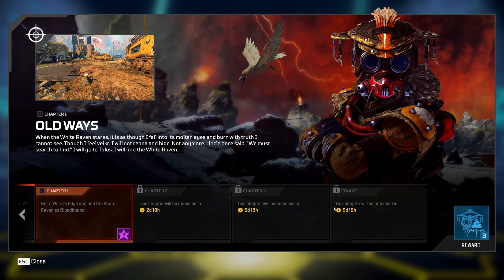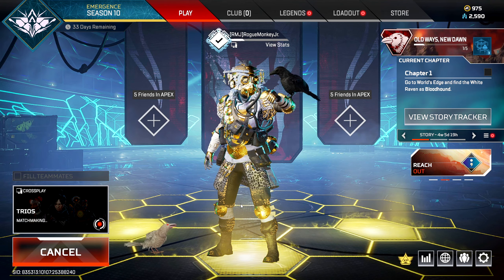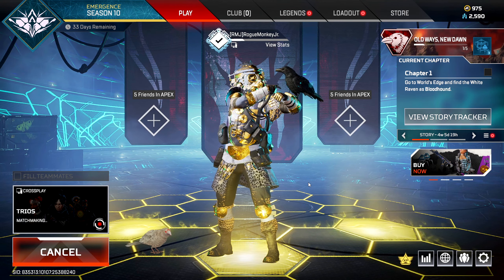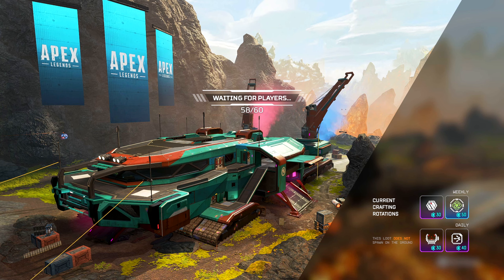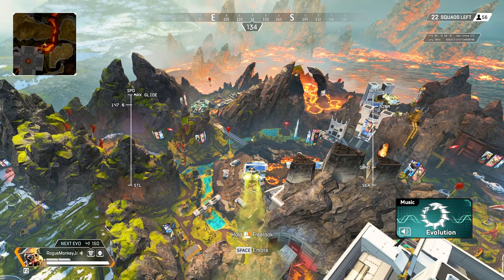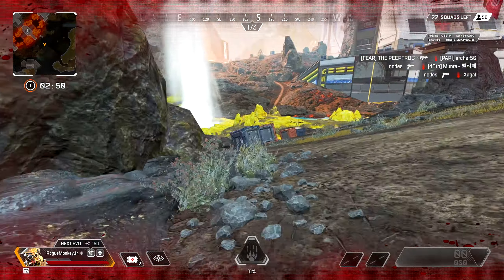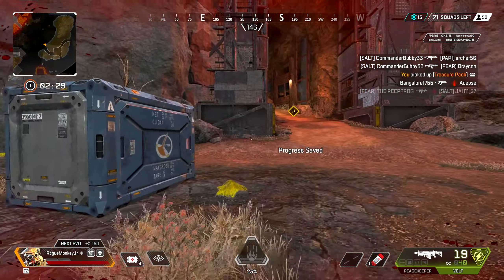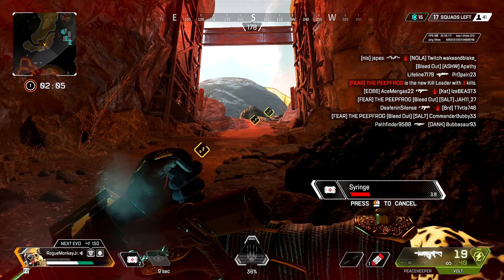Old Ways, New Dawn, Chapter 1 - Finding the White Raven - Apex Chronicles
Apex Chronicles is the newest type of event being introduced in Apex Legends. The first chronicles features Bloodhound who goes on an adventure to save an injured prowler and deal with the guilt of their crumbling home. Old Ways New Dawn will take place over a week. If you complete the entire chronicle, you get a few Bloodhound apex packs and some stars towards your Apex Legends season 10 battlepass 🤓

► Check out some awesome videos by these creators:
Rag Tagg | Win MORE Ranked games by using this weird trick as a Lifeline main - Apex Legends

► Inspired by these awesome creators:
                           ► Kandyrew
                           ► Rag Tagg
                           ► Aculite
                           ► The Gaming Merchant
                           ► Frothy